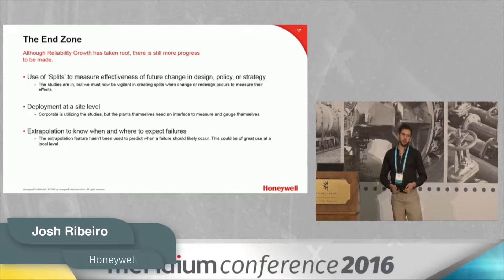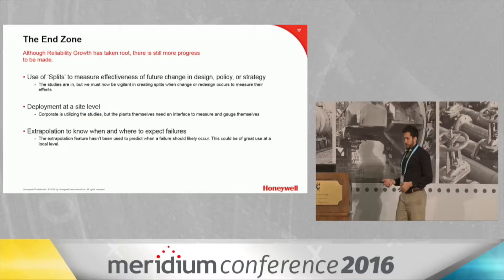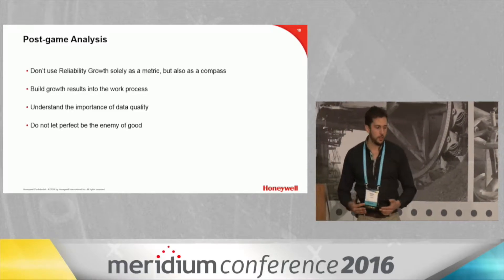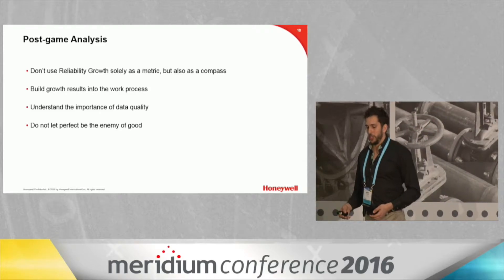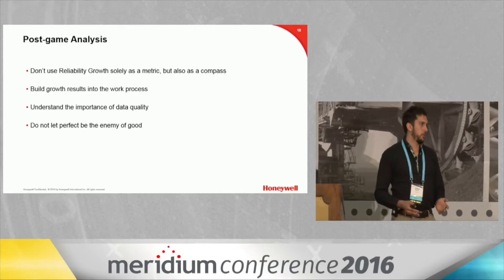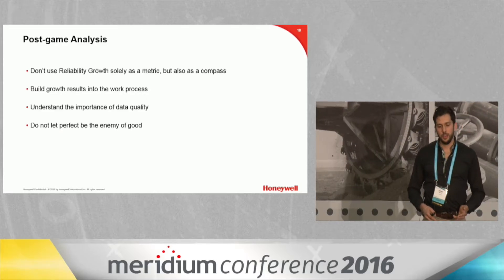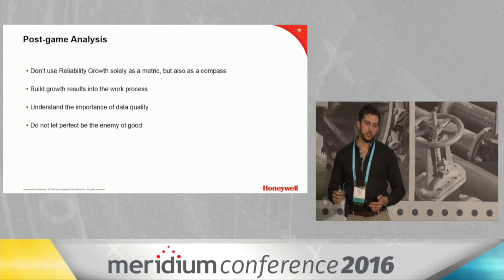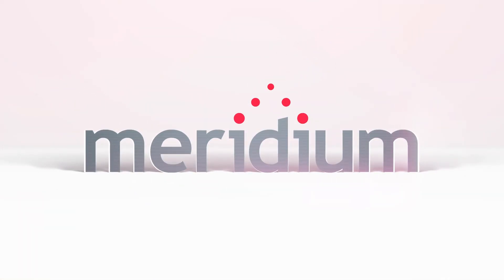Honeywell - Utilizing Reliability Analytics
Josh Ribeiro, of Honeywell Performance Materials and Technologies, presented at Meridium Conference 2016 discussing the importance of utilizing reliability analytics.